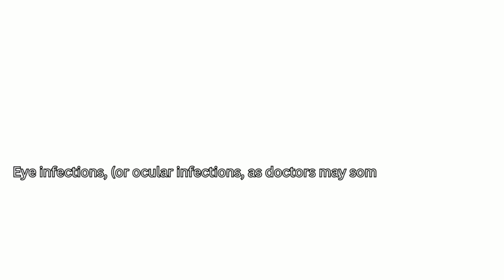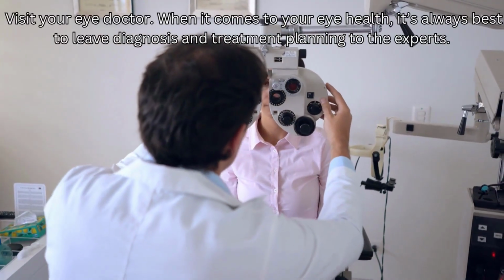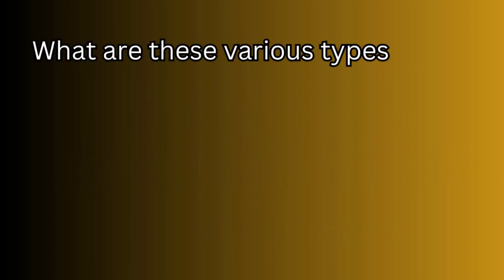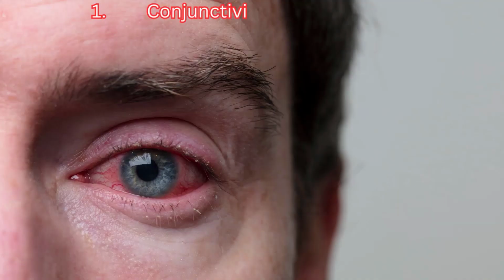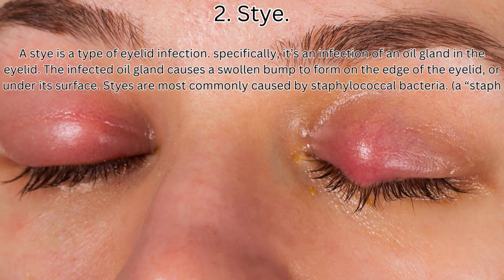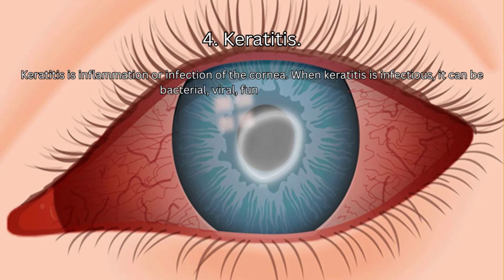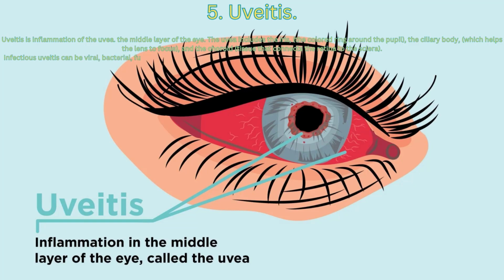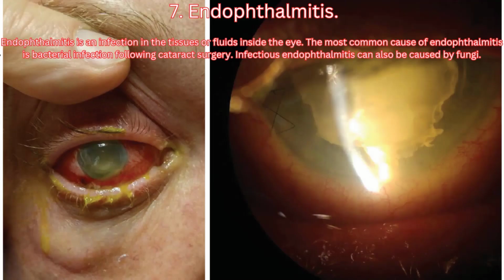EYE INFECTIONS 101 | Everything you need to know about eye infections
✅✅Are your eyes infected? and you have tried everything possible but your eyes keep getting infected? TRY This ALL-NATURAL supplement hundreds of people use to cure eye infections and other eye-related problems.

 how do you get an eye infection?

An eye infection can be caused when harmful microorganisms get into the eye. A bacterial eye infection, for instance, occurs when bacteria enter the eye. Eye infections can also be viral, (caused by viruses), fungal, (caused by fungi), or parasitic, (caused by parasites).

Here are some examples of how these microorganisms might enter the eye.

through Eye injury, Improper contact lens care, Poor eye or eyelid hygiene, Recent illness not well treated, Sharing personal care items, like makeup, eye drops, or washcloths with an infected person, and lastly, through Eye surgery.

what are these various types of Eye Infections?
number 1. Conjunctivitis, a.k.a, (Pink Eye).
Conjunctivitis or pink eye, is inflammation of the conjunctiva, (the clear mucous membrane that covers the eye). Infectious conjunctivitis, is most commonly a viral eye infection, but it can also be bacterial. It’s also possible for allergies, or irritants to cause conjunctivitis (but in those cases, it’s not a contagious infection).

number 2. Stye.
A stye is a type of eyelid infection. specifically, it’s an infection of an oil gland in the eyelid. The infected oil gland causes a swollen bump to form on the edge of the eyelid, or under its surface. Styes are most commonly caused by staphylococcal bacteria. (a “staph infection”).

number 3. Blepharitis.
Blepharitis is a common eye condition affecting the eyelids. It can cause dandruff-like flakes, or crust to form at the base of the eyelashes. This condition can be caused by clogged oil glands, excessive bacteria on the eyelids, or even microscopic mites that live in the eyelash follicles. (Don’t worry about the mites. we all have them. Some people just have more.)

Blepharitis isn’t contagious, but it can be uncomfortable and is often a chronic condition.

number 4. Keratitis.
Keratitis is inflammation or infection of the cornea. When keratitis is infectious, it can be bacterial, viral, fungal, or parasitic.

This type of eye infection is often associated with contact lens wear. Microbial keratitis can occur when contact lenses aren’t worn, or cared for properly.

number 5. Uveitis.
Uveitis is inflammation of the uvea. the middle layer of the eye. The uvea includes the iris, (the colored ring around the pupil), the ciliary body, (which helps the lens to focus), and the choroid (tissue that connects the retina to the sclera).

Infectious uveitis can be viral, bacterial, fungal, or parasitic. Uveitis can sometimes be a chronic eye infection (meaning it can last long term) and may be a result of a systemic condition.

number 6. Cellulitis.
Cellulitis is usually a bacterial eye infection, but it can also be fungal (this is rare and usually occurs in immunocompromised patients). Two types of cellulitis that can affect the eyes are. preseptal cellulitis, and orbital cellulitis. Preseptal cellulitis is an eyelid infection, whereas orbital cellulitis affects the orbit. (eye socket). Orbital cellulitis is a serious condition that requires immediate medical attention.

the last one on the list is, Endophthalmitis.
Endophthalmitis is an infection in the tissues or fluids inside the eye. The most common cause of endophthalmitis is bacterial infection following cataract surgery. Infectious endophthalmitis can also be caused by fungi.

What are the symptoms of eye Infections.
What Does an Eye Infection Feel Like?
if you are experiencing or feeling the following symptoms i will mention, then, you are at risk of an eye infection.
number 1. if you are always Irritated or uncomfortable.
number 2. if you have Watery or teary eyes.
number 3. if your eyes are Sore or tender to touch.
number 4. if your eyes are always Itchy.
number 5. if you have a Gritty feeling. (like something’s in your eye).
number 6. if you feel a Burning sensation.
number 7. if your eyes feel Sensitive to light.
now that i have listed the possible ways you might feel, if you have an eye infection. now let us go to what it might look like if you have an eye infection.